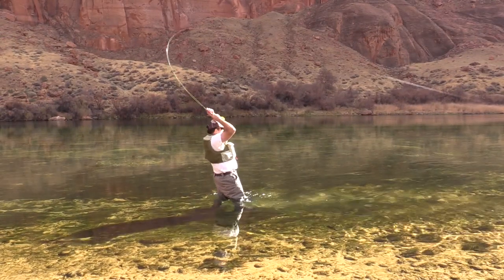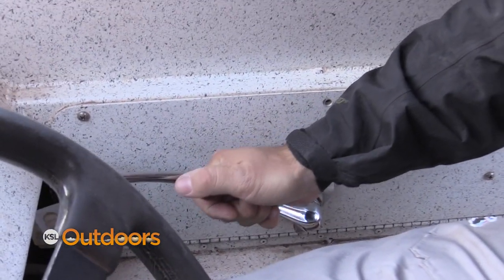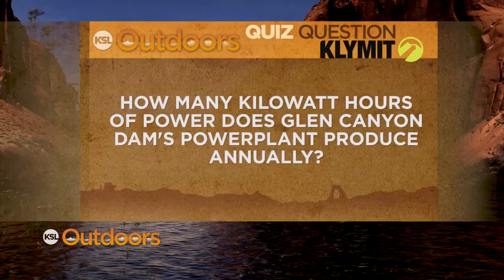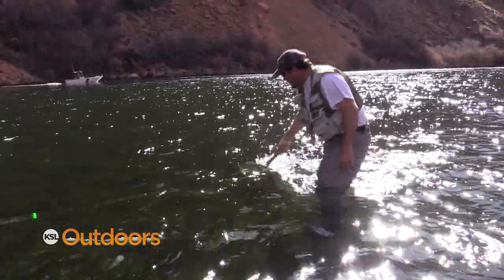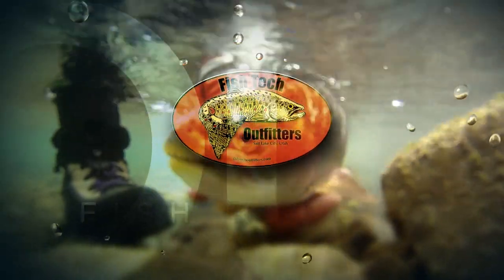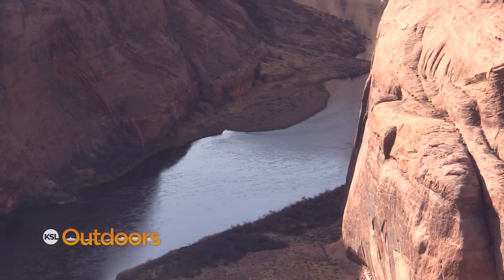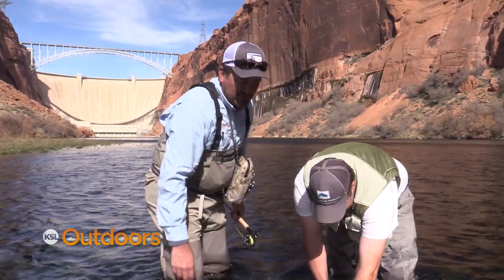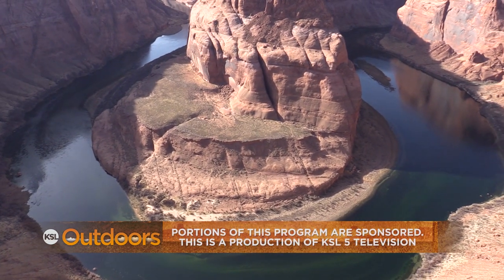Fly Fishing the Colorado River with Lees Ferry Anglers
We fish for rainbow trout below Glen Canyon Dam on the Colorado River with Lees Ferry Anglers. Plus we delve into the brown trout controversy and the Park Service's plan to electro fish Lees Ferry to remove browns from the system.